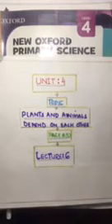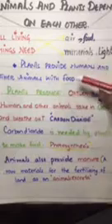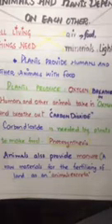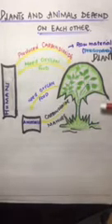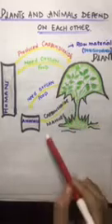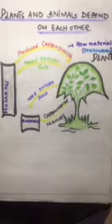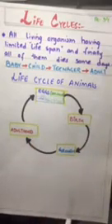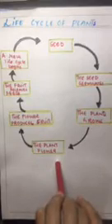Science Unit # 4 Lecture # 6